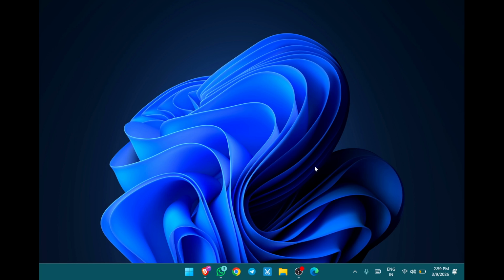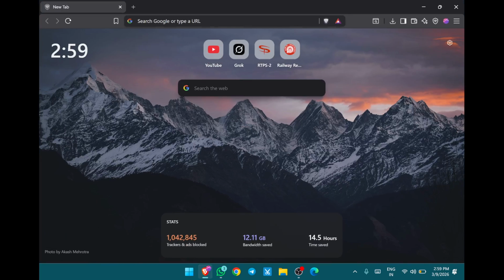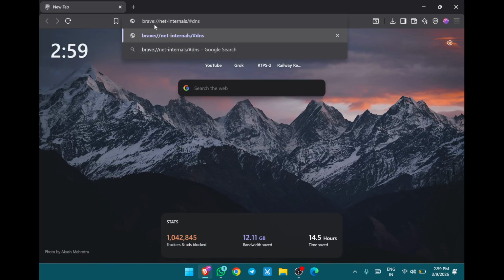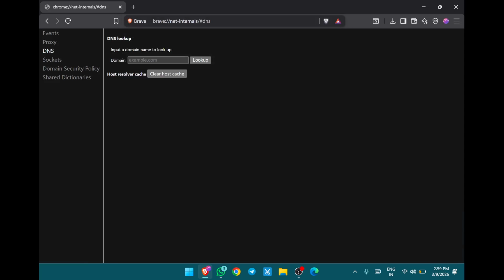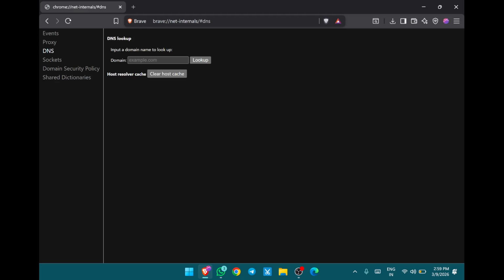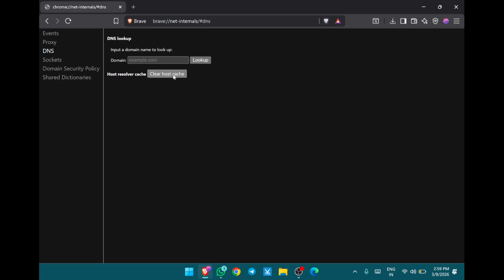How to Clear DNS Cache in Brave Browser on Windows 11 or 10 | GearUpWindows Tutorial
If a website is not loading properly or showing an outdated version, the DNS cache stored in your browser might be the reason. Brave Browser stores DNS records to load websites faster, but sometimes this cached information can cause problems.

In this video, you will learn how to clear or flush DNS cache in Brave Browser on Windows 11 and Windows 10. Clearing the DNS cache forces the browser to fetch fresh DNS information from the server and can help resolve website loading issues.

Follow the simple steps shown in this tutorial to clear the DNS cache directly from Brave’s internal settings page.

Command / Address Used

brave://net-internals/dnsoverhttps

Chapters

00:00 Introduction
00:42 Clear or Flush DNS Cache
01:46 Outro